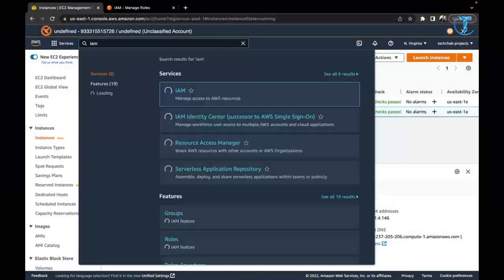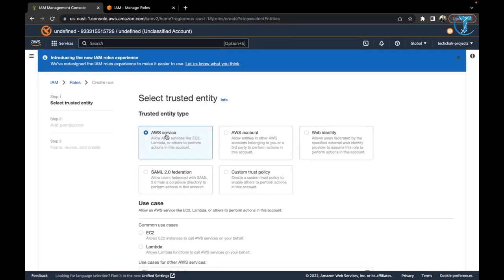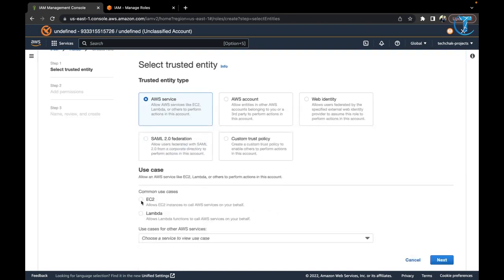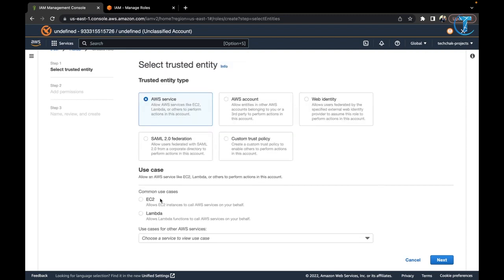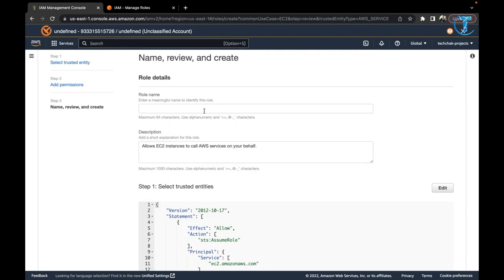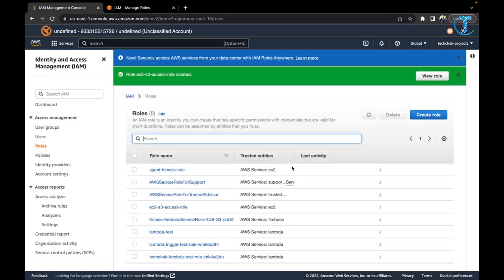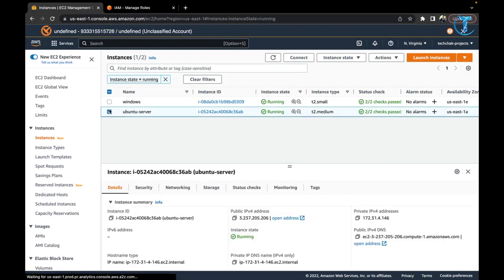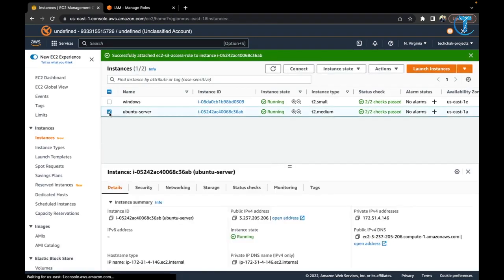IAM roles Demo (AWS IAM)